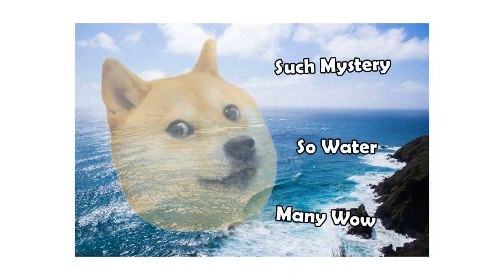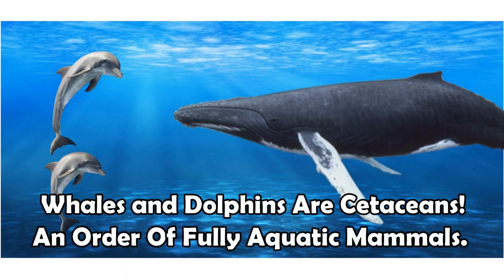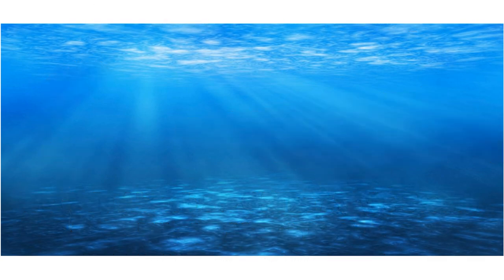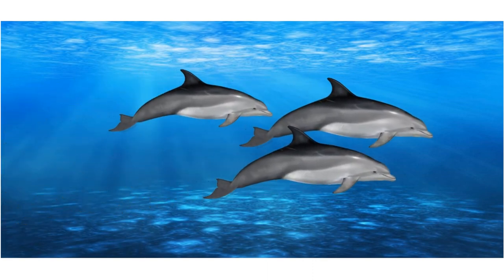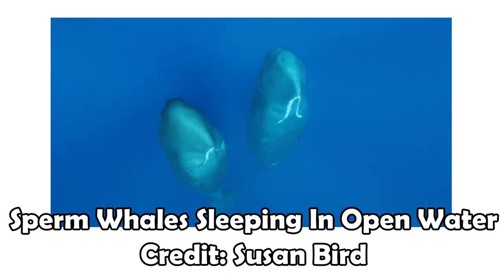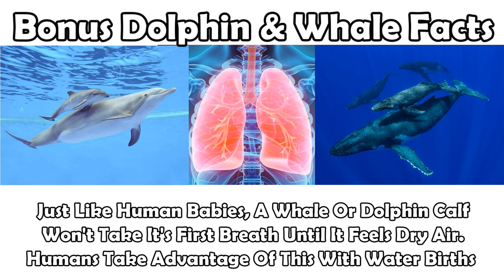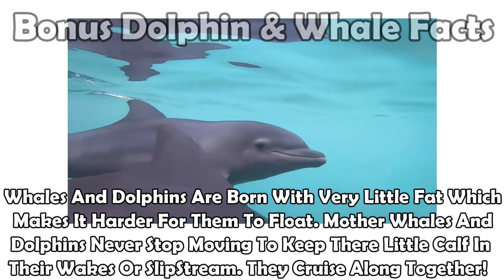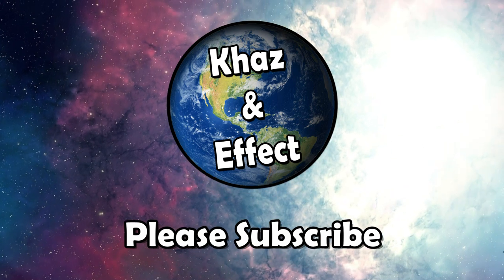How Do Whales And Dolphins Sleep In The Ocean? - Strange Thoughts #5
The ocean is filled with many mysteries, but today we solve one together.
Whales and Dolphins are some of the most iconic animals of the open oceans, but have you ever wondered how they sleep? I mean they breath air just like you and I, they are mammals. Just like us these beautiful creatures need to get sleep, we humans need somewhere around 8 hours. Do whales need as much sleep as we do, and if they do. How do they get around the whole breathing thing? Kind of important if you ask me. Well look no further all of your questions will be answered in this weeks episode of "Strange Thoughts". How Do Whales And Dolphins Sleep In The Ocean?

Have any Strange Thoughts of your own? Ask your random questions in the comments down below!